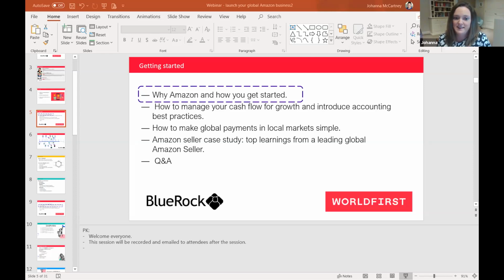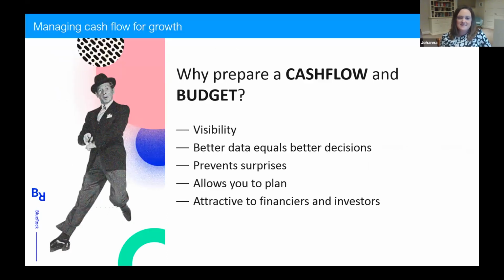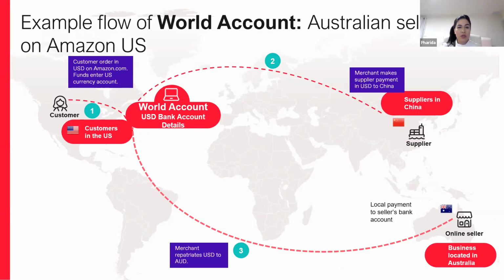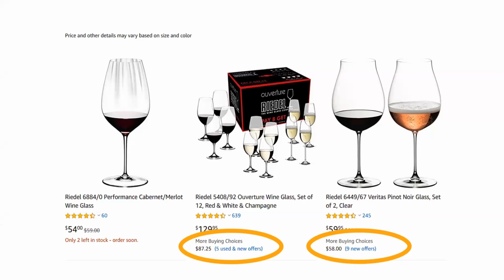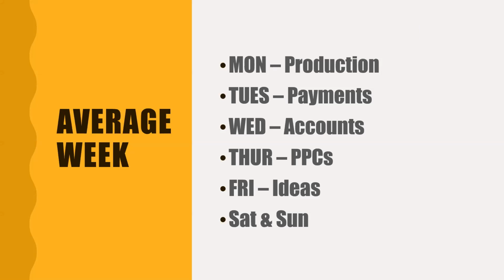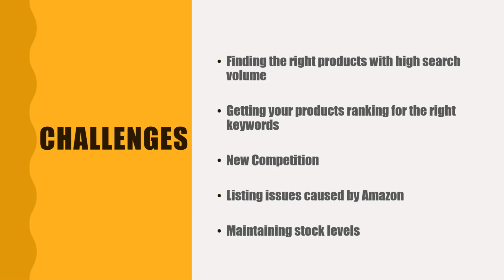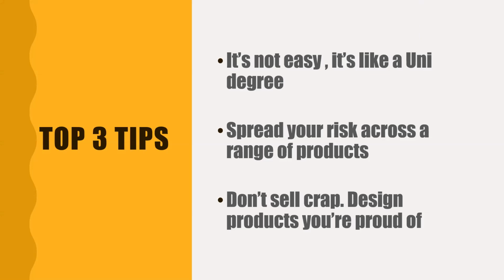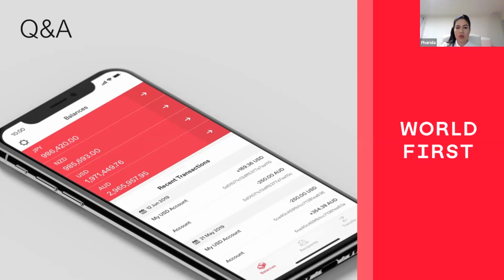Launching and growing your Amazon business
Learn how to launch and grow your Amazon business with industry insights from global Amazon seller, Kat Jones, our very own eCommerce Currency Specialist, Pharida Khiev, and an Associate Director from BlueRock Accounting, Johanna McCartney.